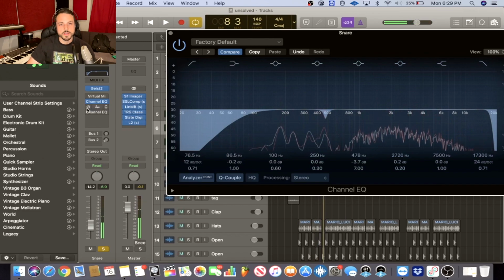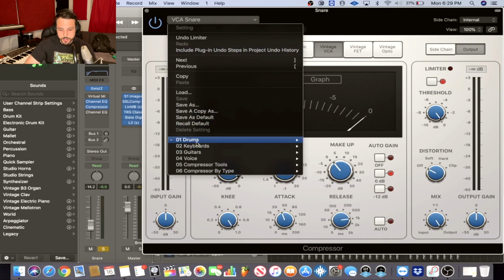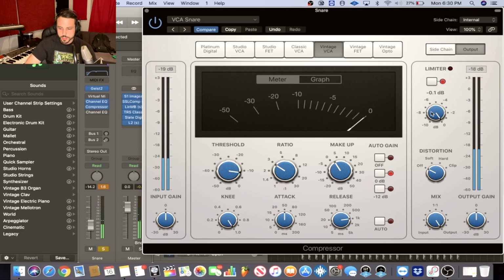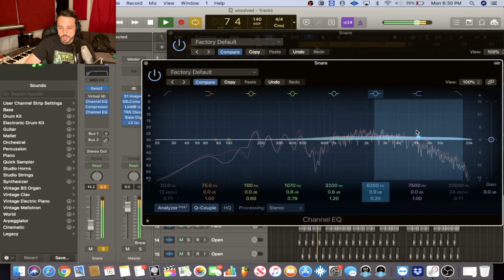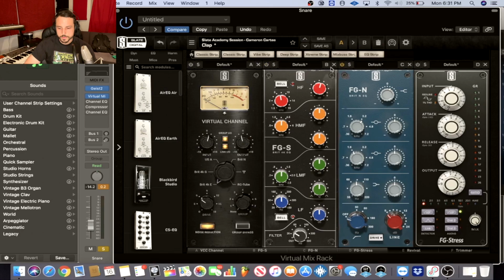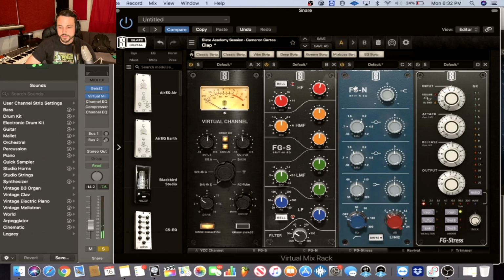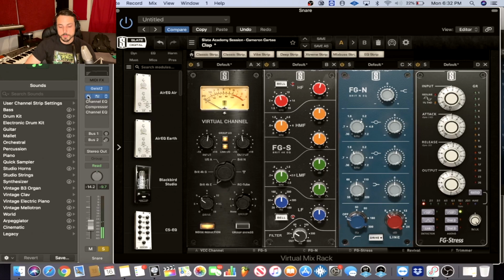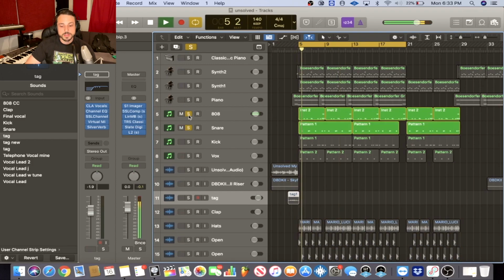How To Mix Snares or Claps in Logic Pro X (Free Plugins and Slate Digital Plugins)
How To Mix Snares in Logic Pro X (Free Plugins and Slate Digital Plugins)

In today's breakdown, I talk about mixing your snares and claps using Logic pro X 10.5 stock plugins and my favorite ones Slate Digital.

Links to some of my equipment 🎹
KRK Rokit 8 Studio Monitors
Yamaha HS7 Studio Monitors
Korg Microkorg Keyboard
M - Audio Axiom 61 Midi Keyboard
Neumann TLM67 Microphone
Apple Macbook Pro
Universal Audio Apollo 8 Interface
Spectrasonics Omnisphere VST
Spectrasonics Trillian Bass VST
Native Instruments Komplete
AKG Studio Headphones